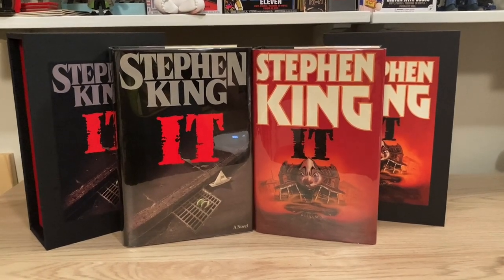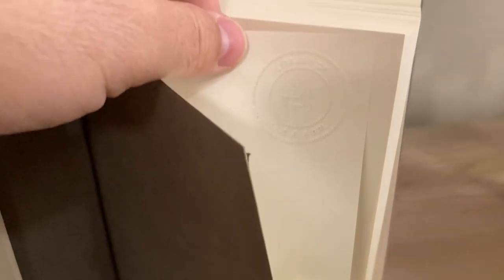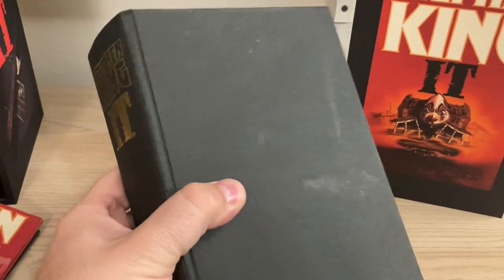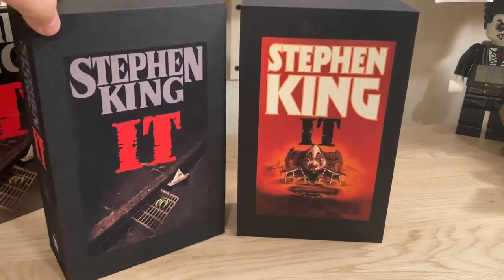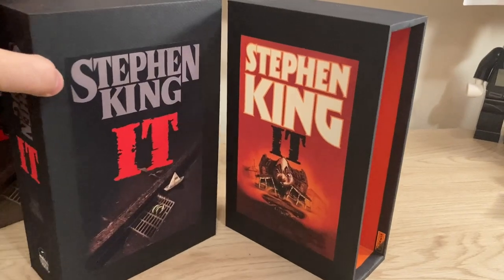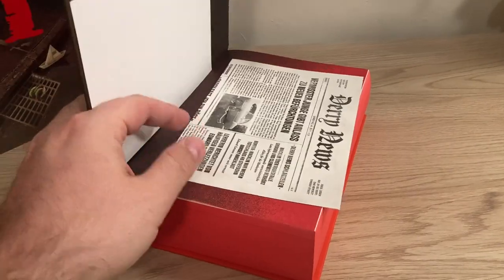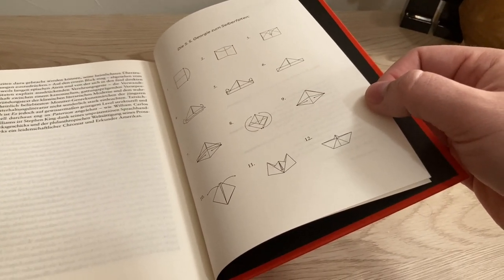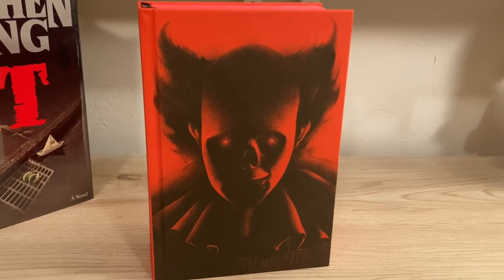Stephen King - IT - how to identify first US and first UK editions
In this video I take a look at Stephen King’s mammoth, iconic 1986 novel IT, including how to identify first US and first UK editions, discussion of the limited editions of the novel, and some general gushing about this classic novel.

0:00 Intro
0:15 First US Edition
2:43 First UK Edition
4:19 Side by Side - a Diversion About Paper Quality
5:52 The Casemaker
8:12 ES (German Limited)
14:00 Limited Editions Info.
19:28 Final Thoughts

ES from German Amazon

Special thanks to my sister for the adorable, creepy Pennywise doll used in the photo!